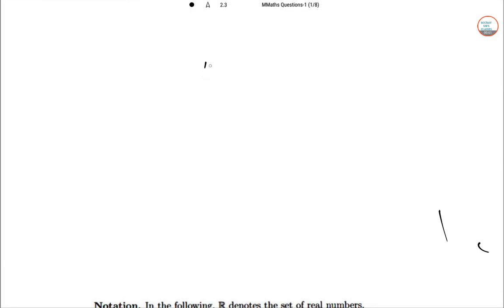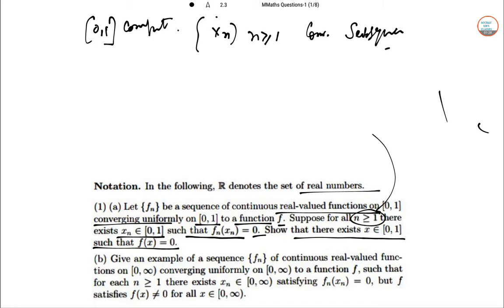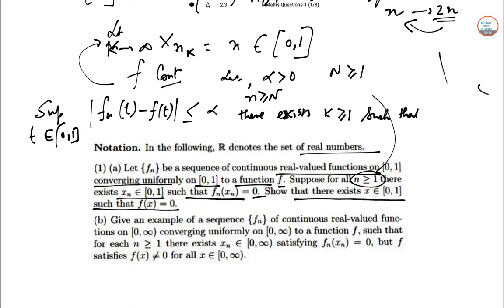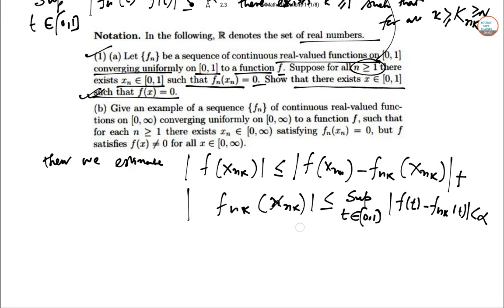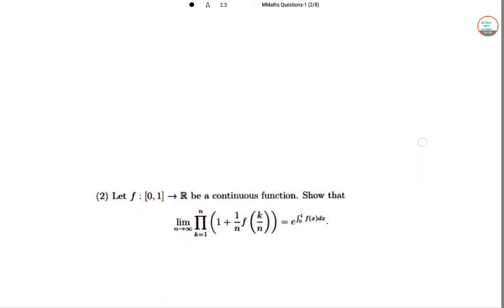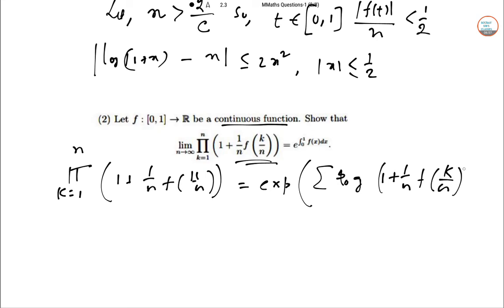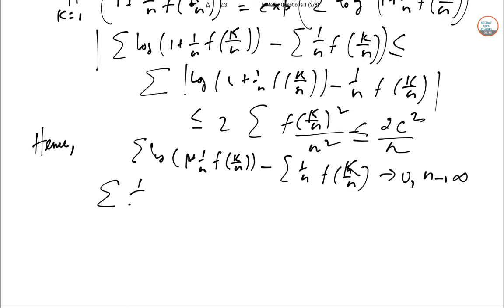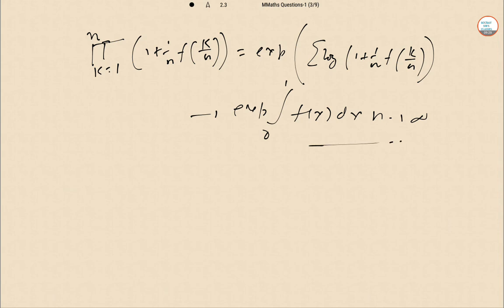ISI MMATH 2020| SUBJECTIVE | COMPLETE DETAILED SOLUTION || QUESTION NO. 1 & 2 || DIAL 9836793076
PART - 1 | | ISI M .MATH 2020  | |  SUBJECTIVE PAPER | | COMPLETE  SOLUTION  | |  QUESTION NO. 1 & QUESTION NO. 2

With no study materials or solid syllabus provided, cracking through the exam might feel almost impossible. The bridge remains wide open. But this is going to change now. Here is the complete analysis and material recommendations that will help you get the edge and focus on the right sources. Here, we cover exactly how to approach the entire syllabus and where exactly we should be focused on to complete our preparations. It's going to get easy.